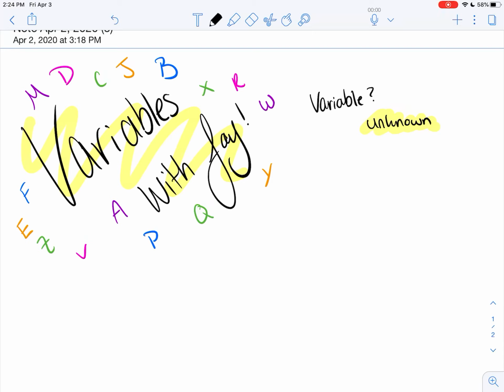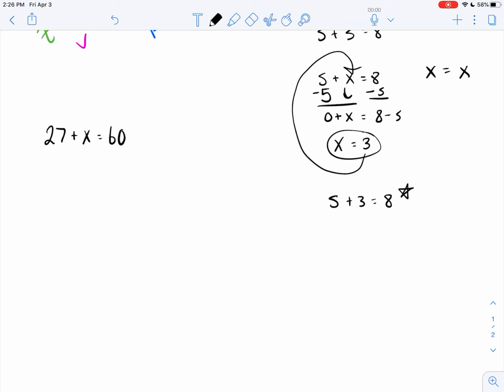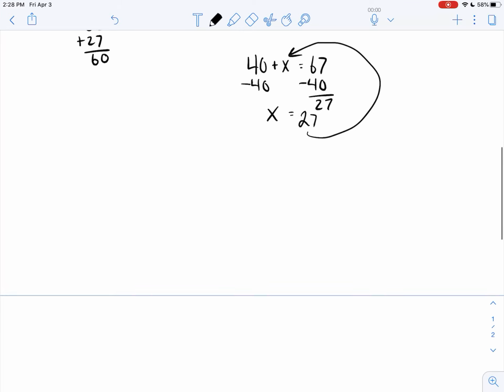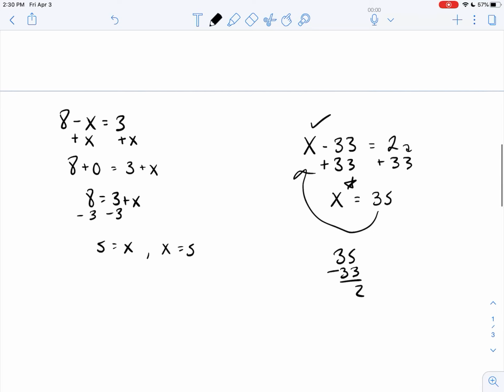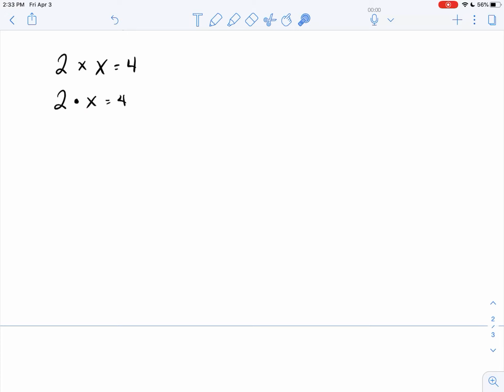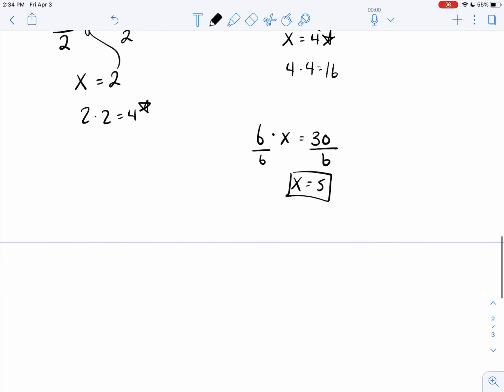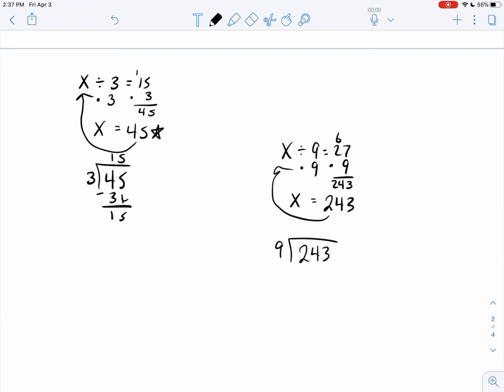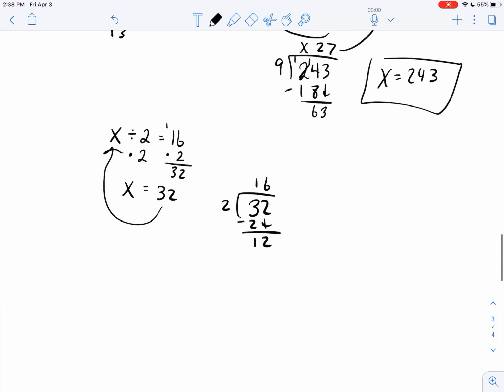Variables with Jay!